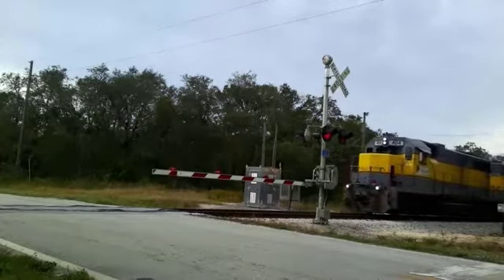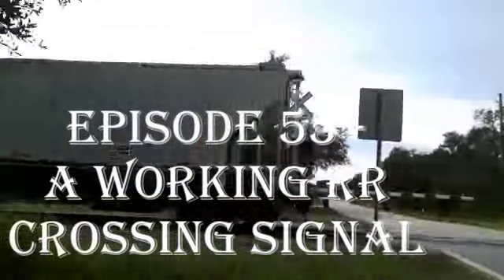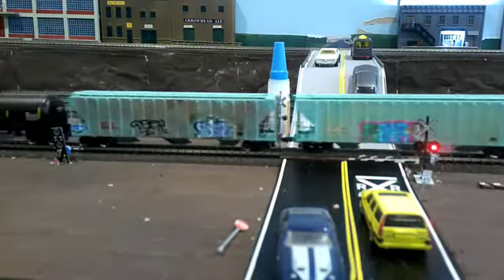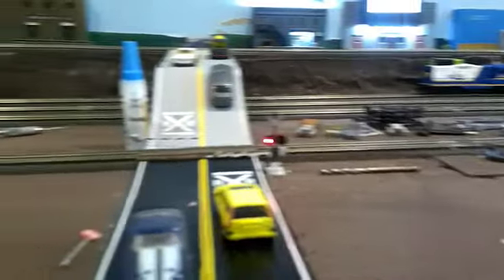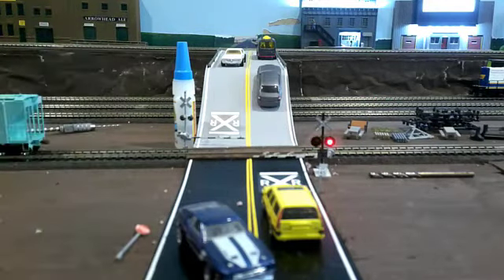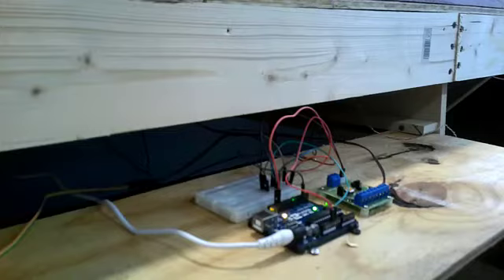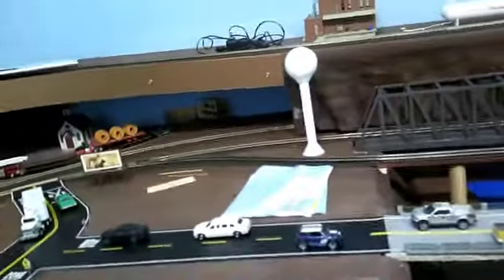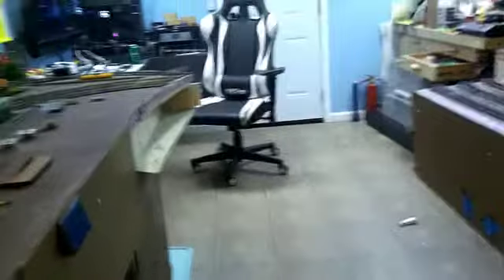Millennium County RR v2.0 - Episode 55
A working RR crossing signal